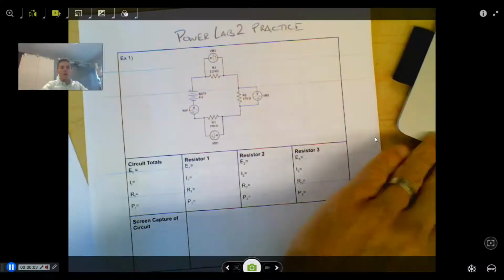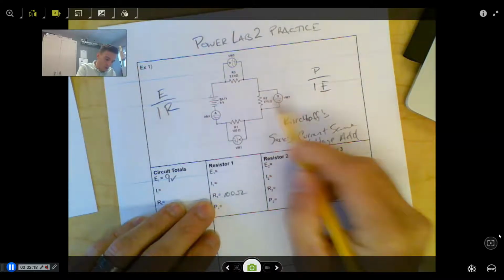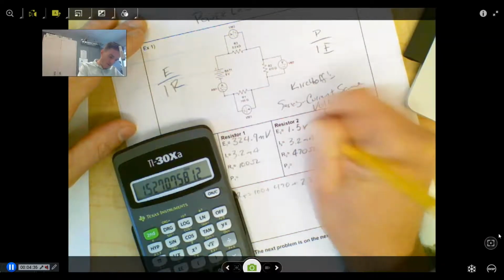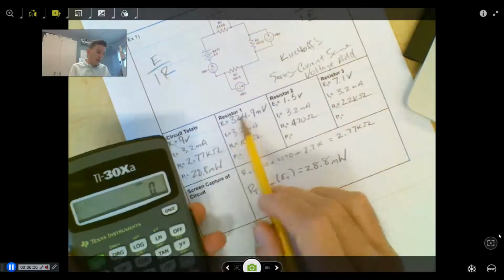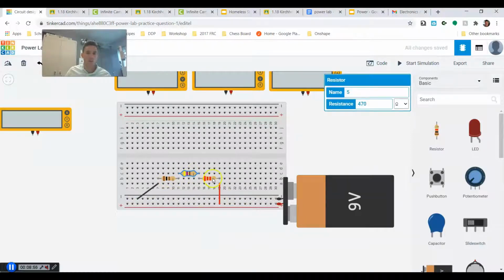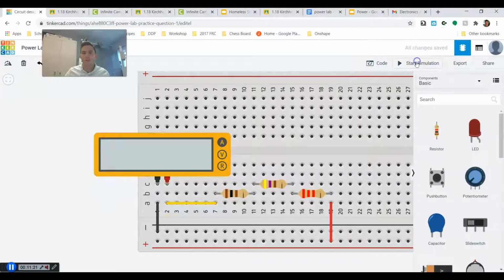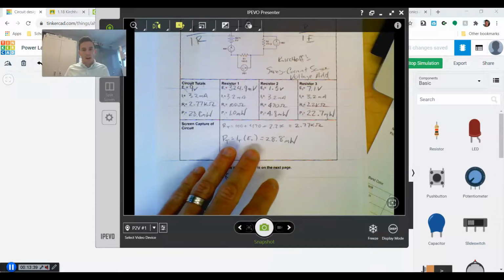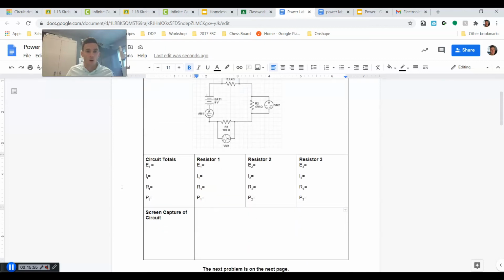Power Lab 2 Practice - Example 1 Series Circuits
0:00 - Total Resistance, Ohm's Law, and Kirchhoff's Law Calculations
5:18 - Power Calculations
8:30 - Series Circuit TinkerCAD help